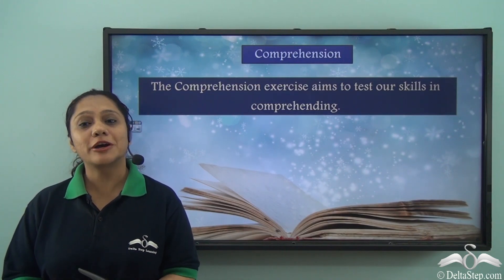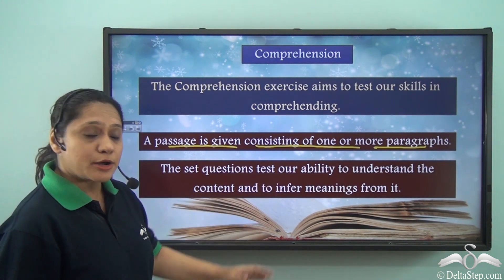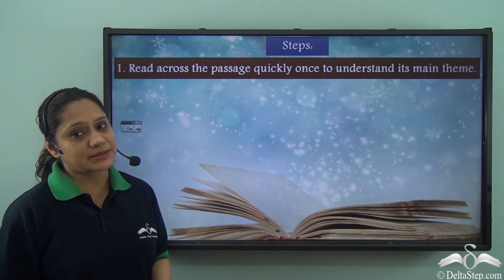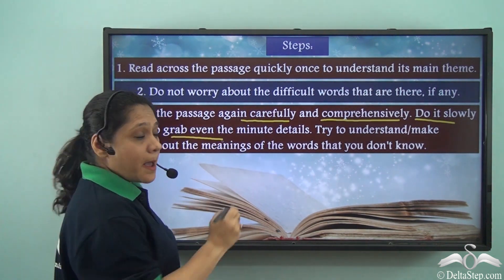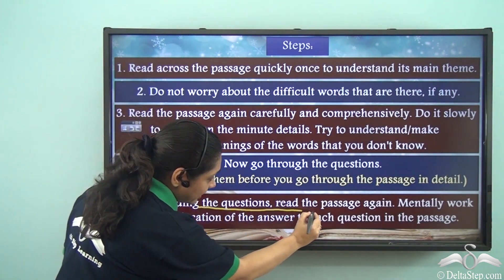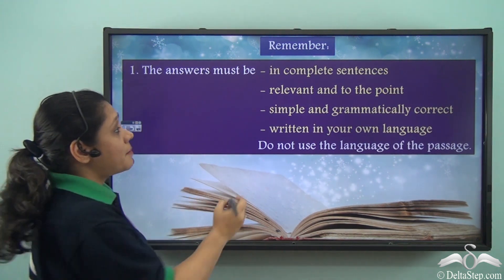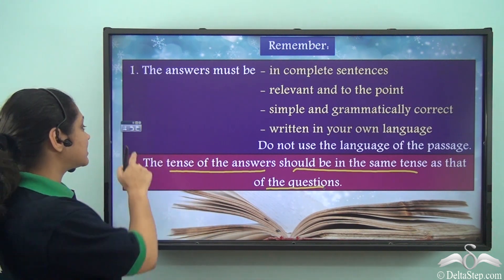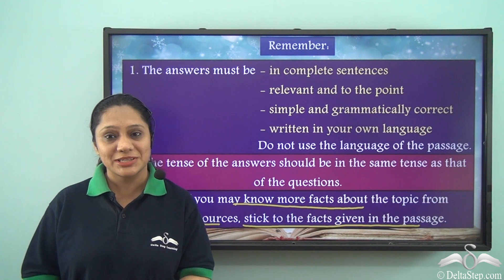ICSE Guidelines for Comprehension